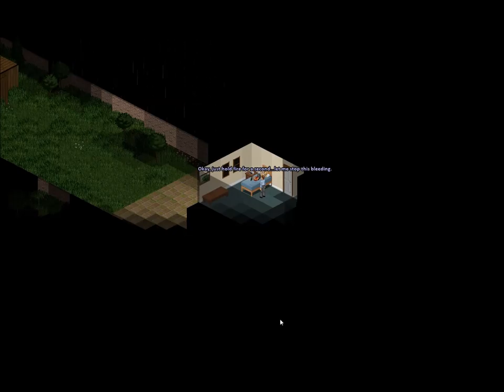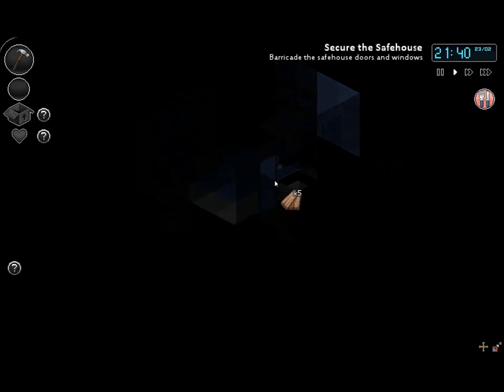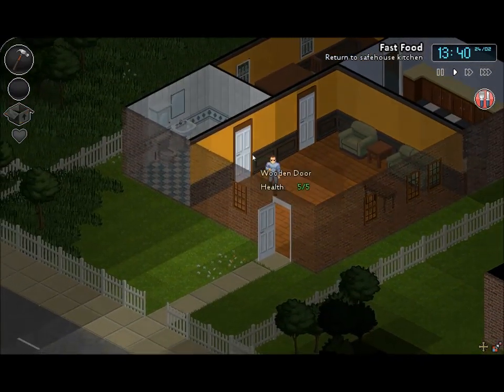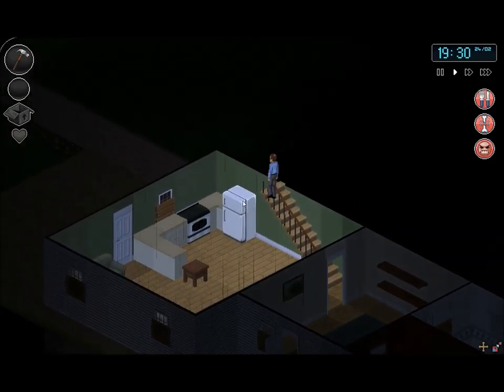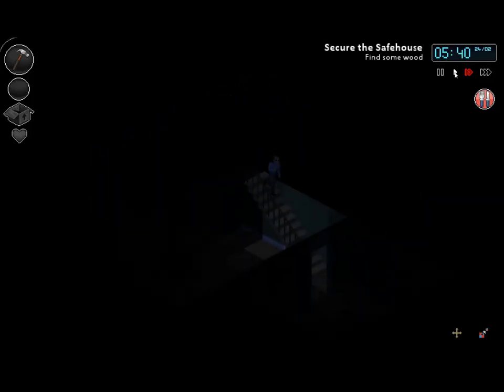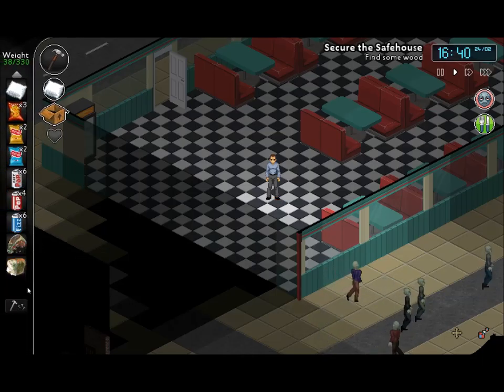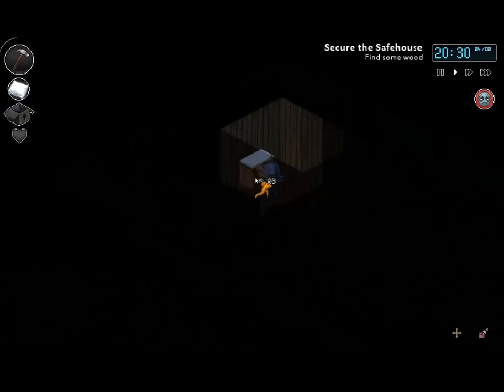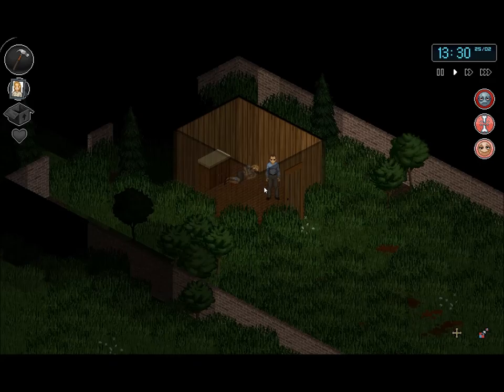CPTV One Shot: Project Zomboid Pre-Alpha Tech Demo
Happy Halloween!  Please don't kill your wife! Accidentally or otherwise!